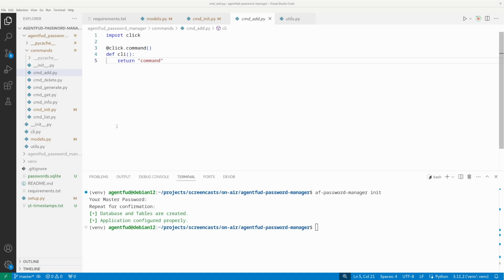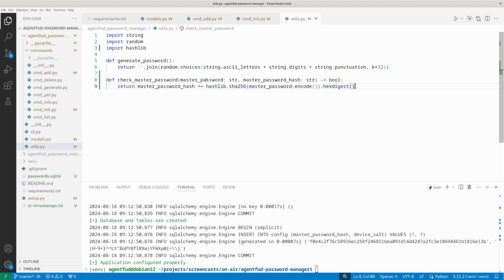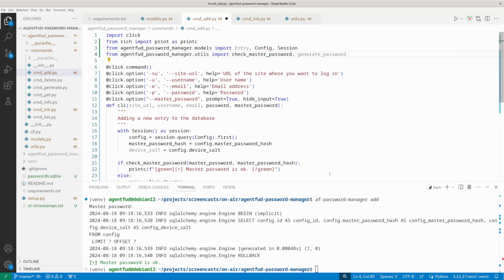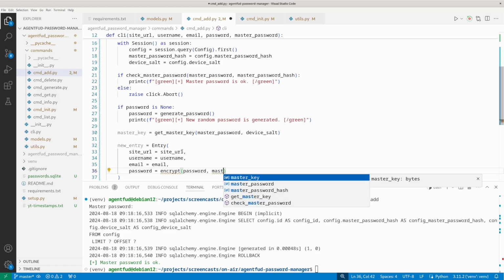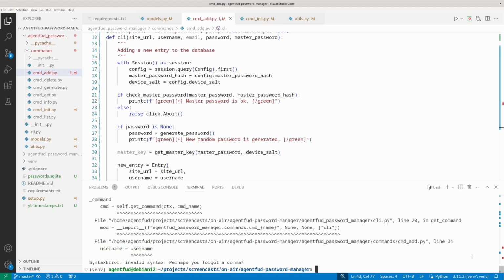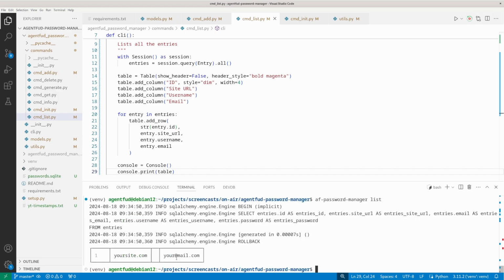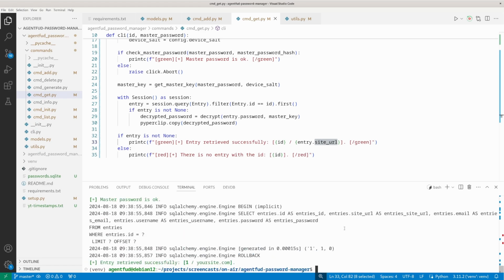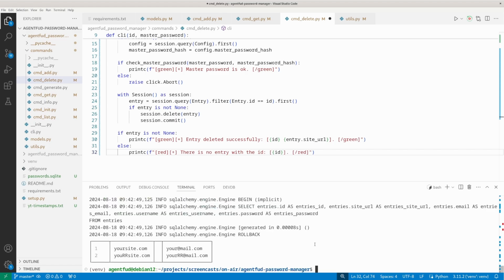Building a Secure Password Manager in Python - Part 4: List, Get, Delete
Welcome to Part 4 of our series on building a secure password manager in Python! In this episode, we dive into the essential operations that make your password manager truly functional: listing, retrieving, and deleting entries in the database, all while ensuring your data remains securely encrypted.

We'll start by working with AES encryption to protect your sensitive information, ensuring that data is securely encrypted before being stored and properly decrypted when retrieved. Then, I'll show you how to implement the list, get, and delete commands using SQLAlchemy with SQLite. You'll learn how to:

List Entries: Display all stored entries in a user-friendly format.
Get Data: Retrieve and decrypt specific entries from the database.
Delete Items: Safely remove entries from the database.
By the end of this video, you’ll have a fully functional password manager capable of managing your entries securely and efficiently.

🔐 What You’ll Learn:

Implementing AES encryption and decryption for database entries
Listing stored entries in your password manager
Retrieving and decrypting specific data from the SQLite database
Deleting items securely from the database

0:00 Introduction & Recap
0:25 Create Entry model and implement add subcommand
11:30 Implement encrypt() function with AES
15:33 Implementing list command
18:44 Implement get command
23:05 Implement delete command
26:24 Outro